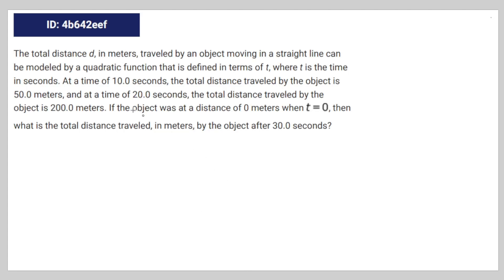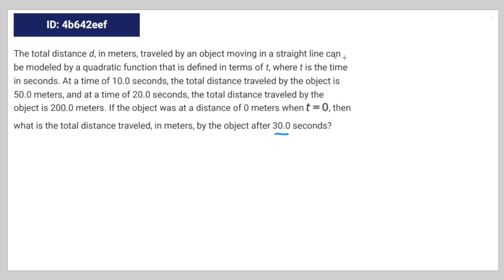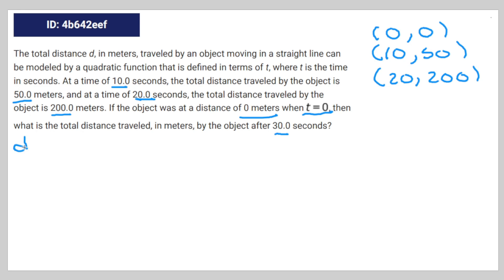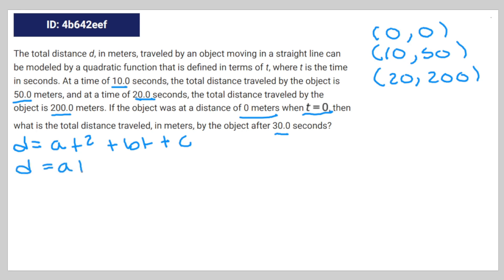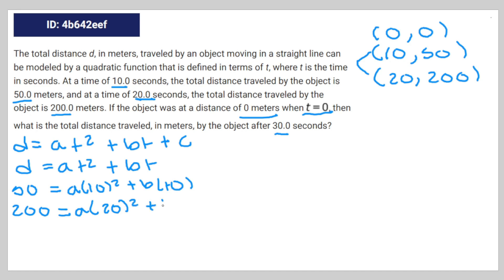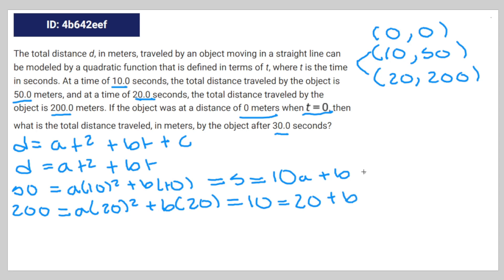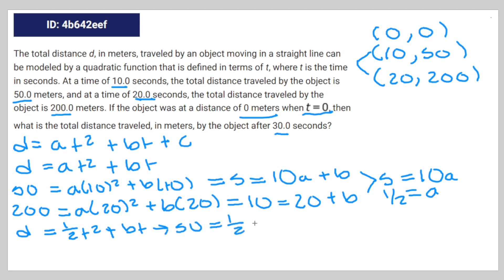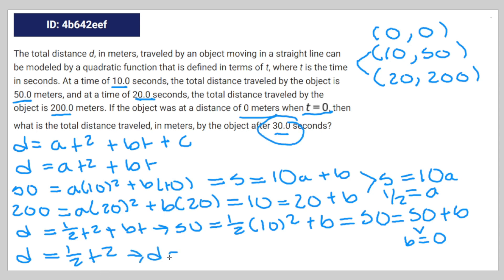[SAT Math] Question Bank 4b642eef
tag nonsense

4b642eef 4b642eef 4b642eef 4b642eef sat question bank

The total distance d, in meters, traveled by an object moving in a straight line can
be modeled by a quadratic function that is defined in terms of t, where t is the time
in seconds. At a time of 10.0 seconds, the total distance traveled by the object is
50.0 meters, and at a time of 20.0 seconds, the total distance traveled by the
object is 200.0 meters. If the object was at a distance of 0 meters when , then
what is the total distance traveled, in meters, by the object after 30.0 seconds?